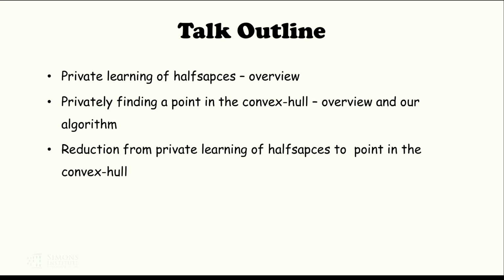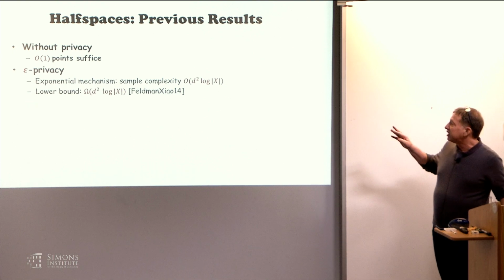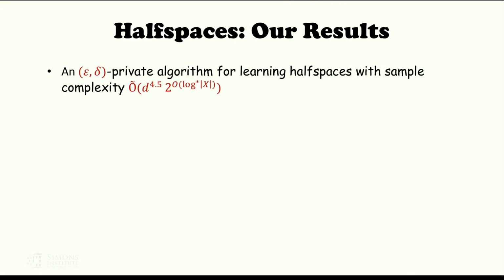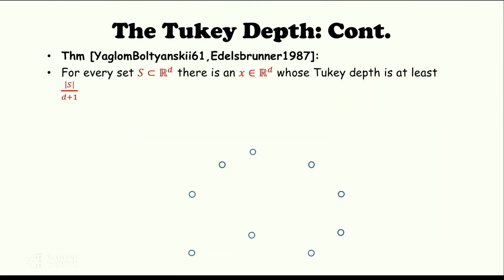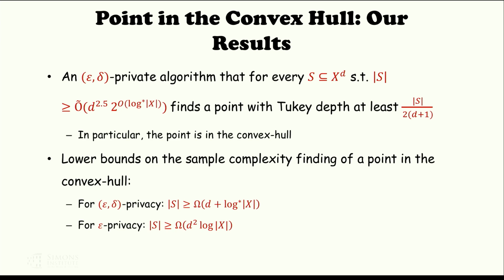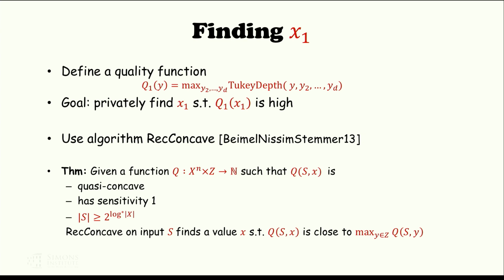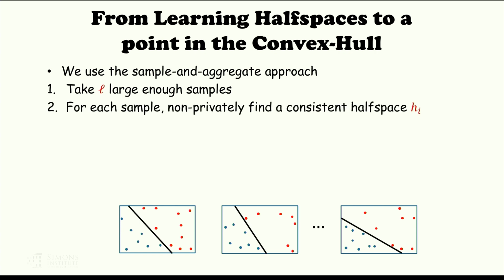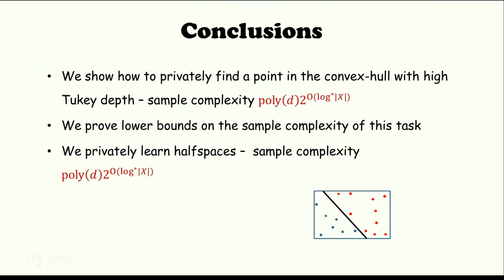Private Center Points and Learning of Halfspaces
Amos Beimel (Ben Gurion University)
Privacy and the Science of Data Analysis